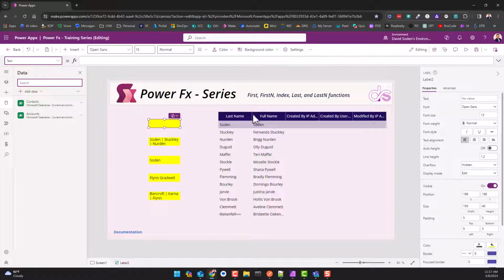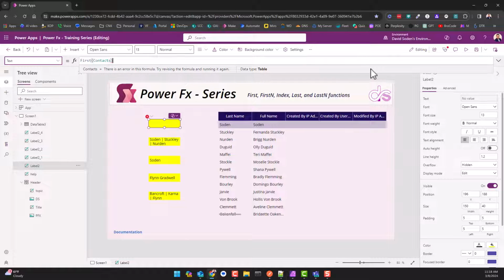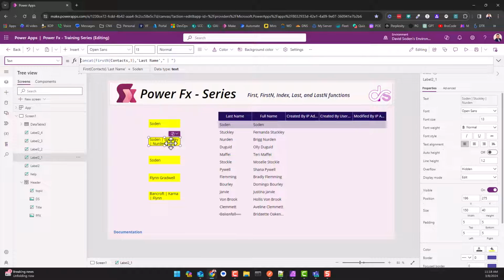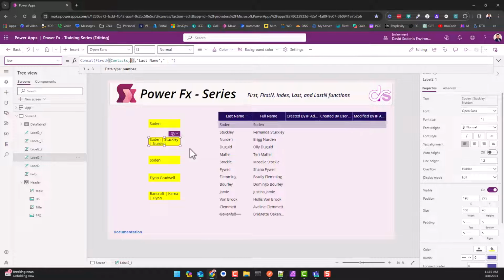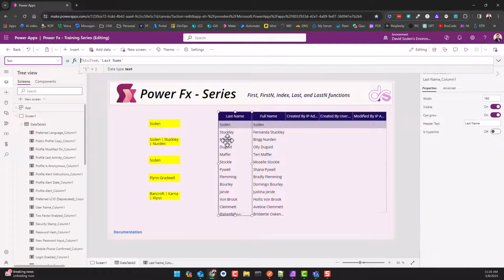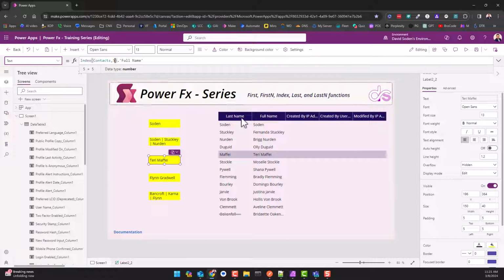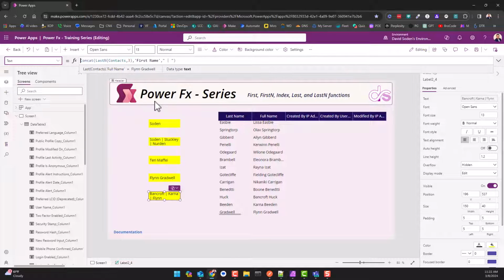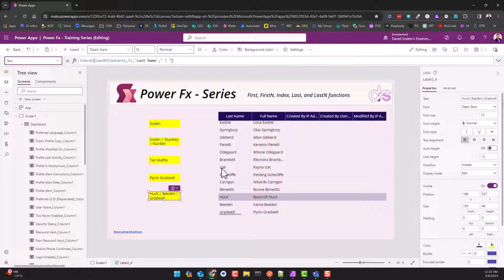#41 Power Fx - Series - First, FirstN, Index, Last, and LastN functions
Power Fx - Series -  First, FirstN, Index, Last, and LastN functions